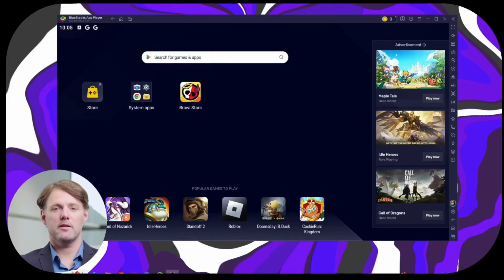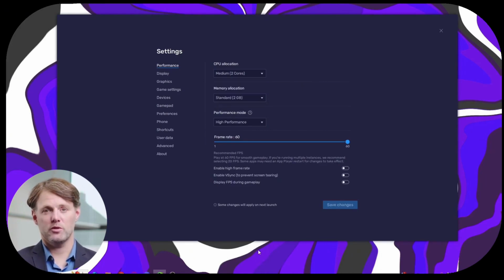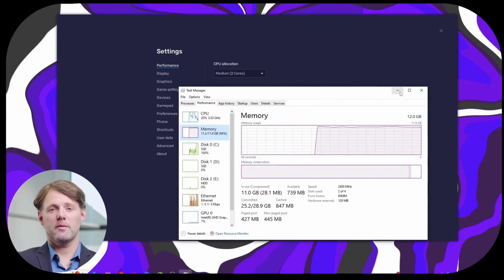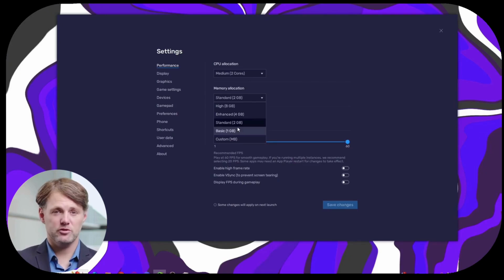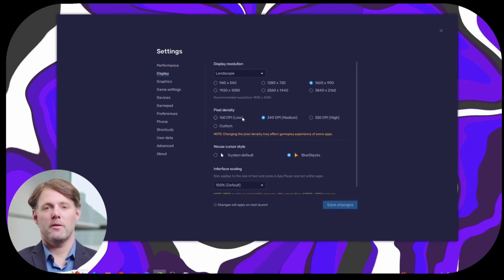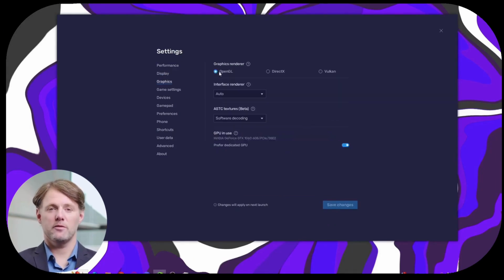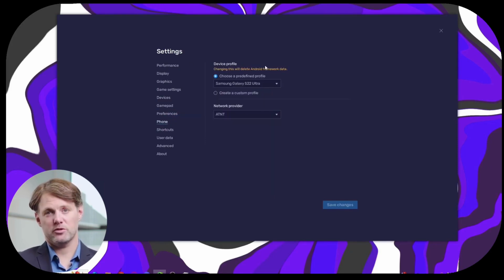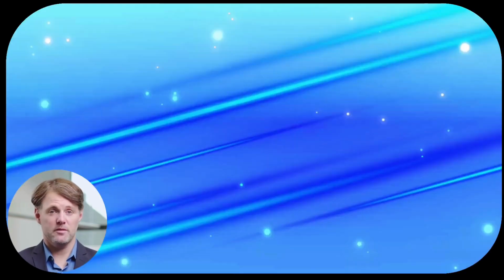How to Fix Bluestacks Crash on PC (2025) – Complete Guide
Bluestacks 5, Fixing Bluestacks crash, How to solve Bluestacks crashing issue, Bluestacks keeps crashing